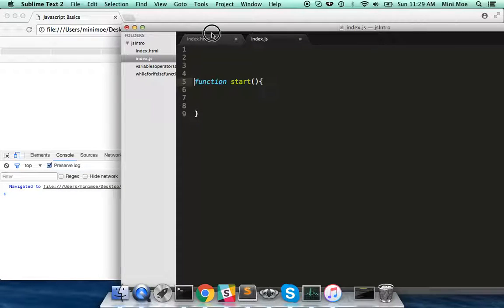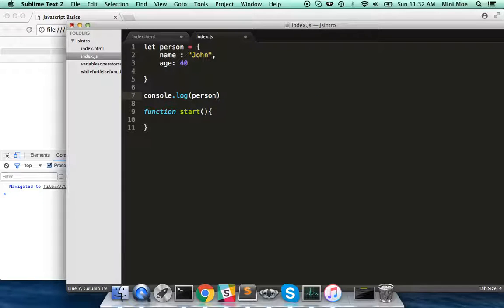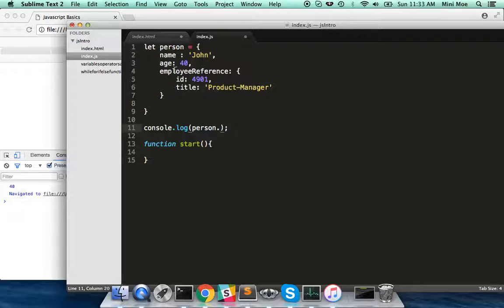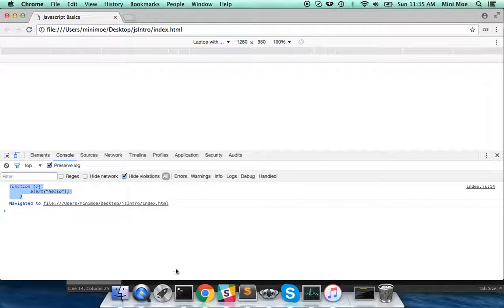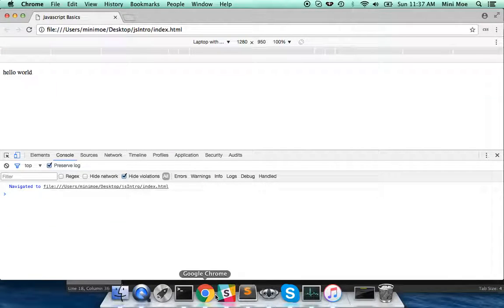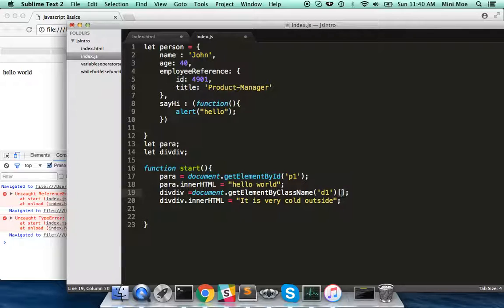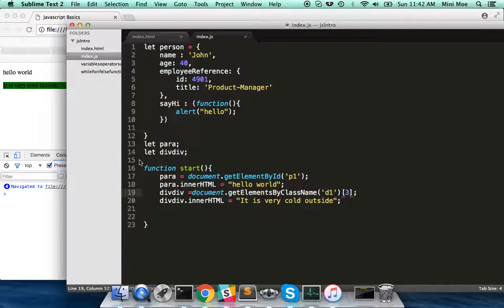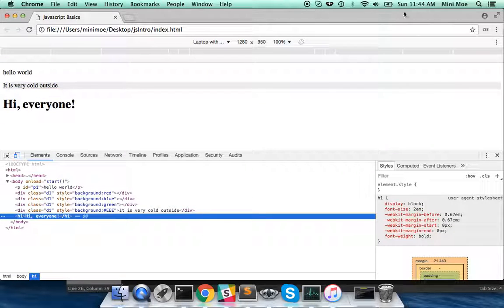JavaScript in 2017: Objects, and DOM Methods